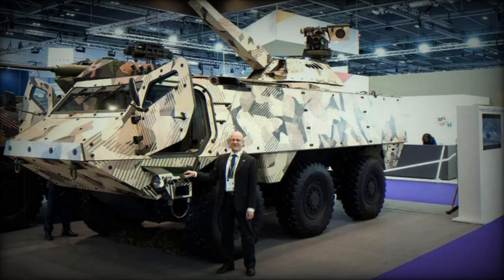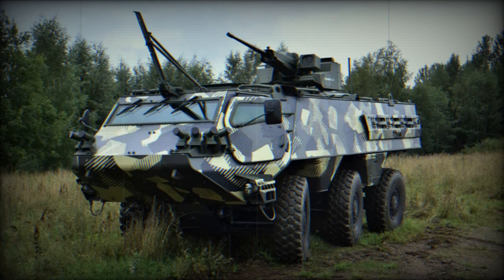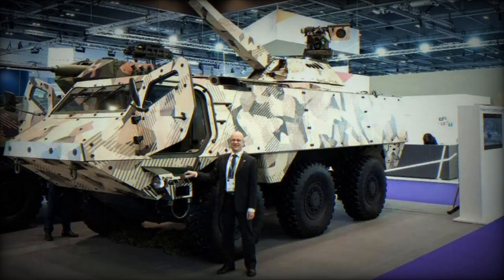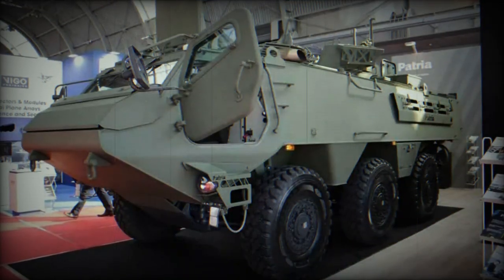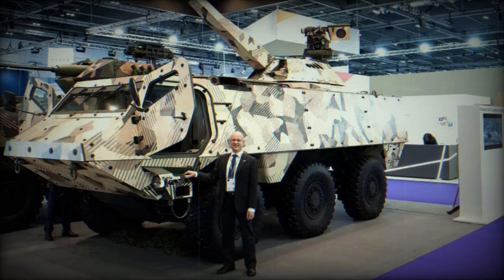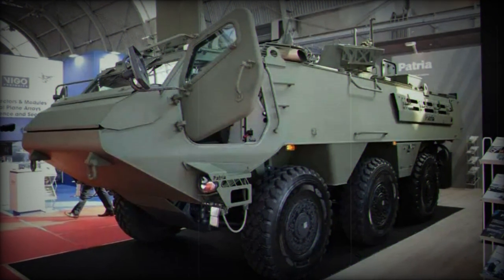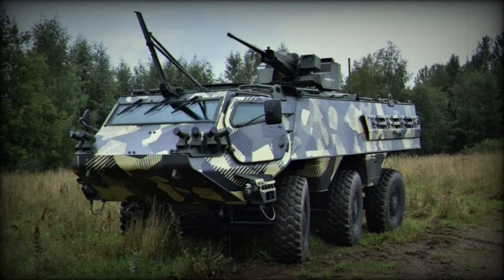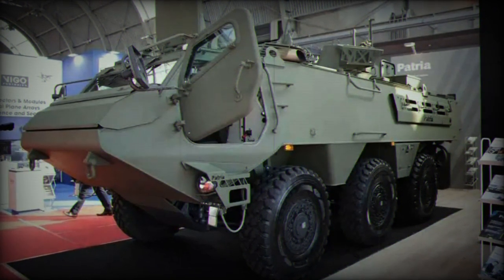New variant of Patria 6x6 APC armed with Nemo 120mm mortar system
The Patria 6x6 APC has a new variant, armed with the Patria Nemo 120 mm mortar system, a system designed to meet the requirements of contemporary military operations, with a focus on mobility, protection, and precision. This mortar system, capable of being mounted on various ground and sea platforms for responsive fire support, consists of a turret, a remote-controlled 120 mm mortar, a loading device, a fire control system, and ammunition storage.